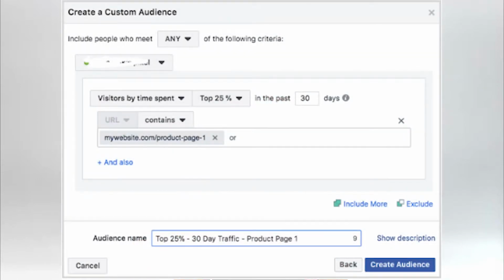3 Facebook Lookalike Audiences Tips for REAL ESTATE AGENTS 2018 | Social Marketing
In most cases, Custom Audiences will give you the most profitable return on ad spend (ROAS).

This is because these audiences consist of people who already know your company exists. They are created from people with whom you have an existing relationship—either as a subscriber or as a customer—or who have at least visited your website at some point in the last 6 months.
Check our Blog for more Information on How to Grow your Business through Social Media!
Join us LIVE at 10 AM PST on Facebook Live to get your questions answered.

Erik Hammond is a serial entrepreneur and the CEO and founder of The Orange Stack, a digital media agency designed to help you make a presence on Social Media and actually close business, not just click "Like" and hope someone calls you. Erik is the host of the FacebookFriday and SocialMarketing Shows, a business and marketing focused video show.